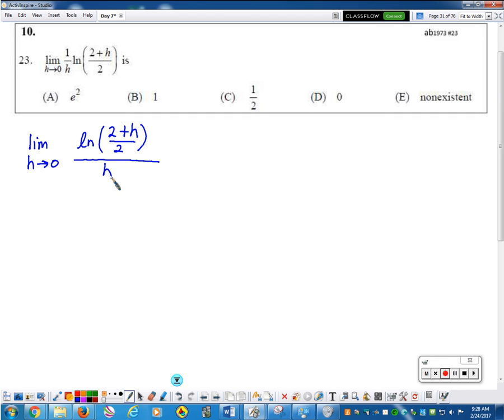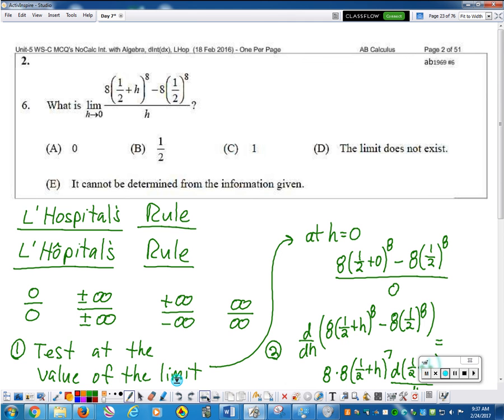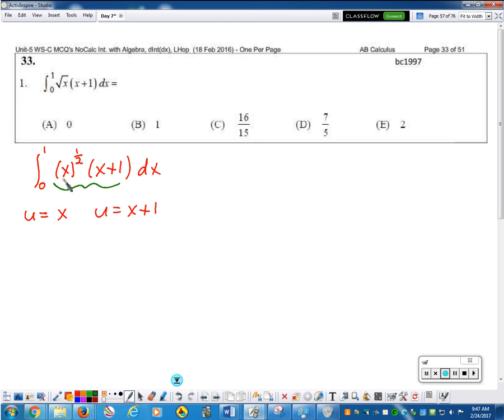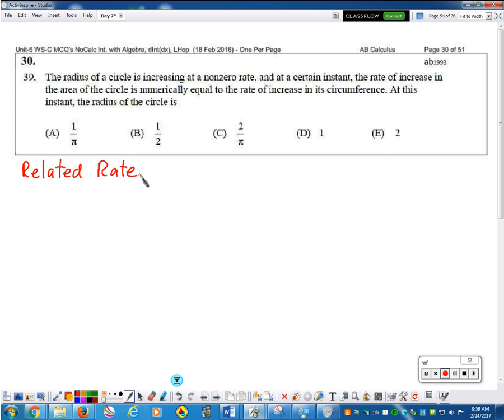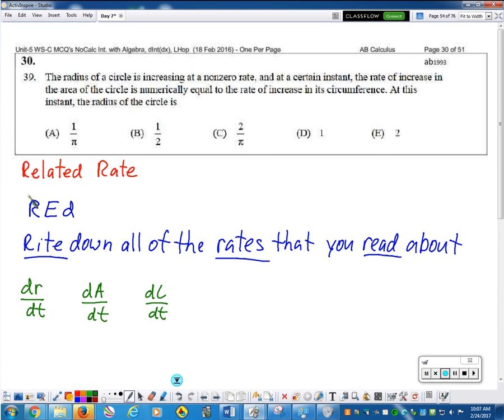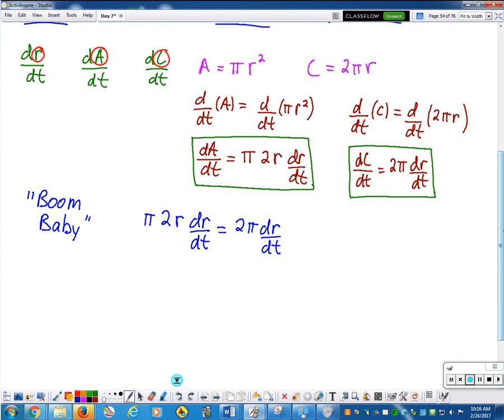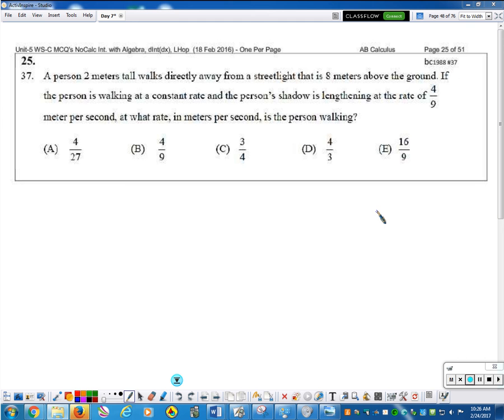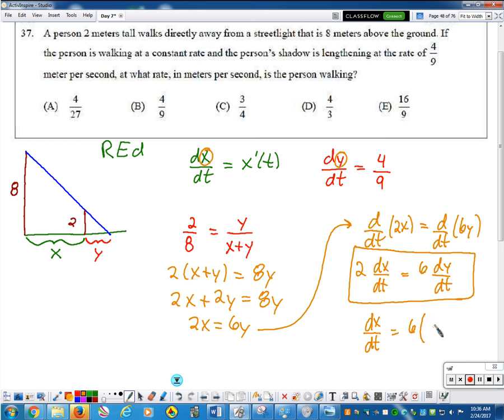Day 7 Related Rates (24 Feb 2017)